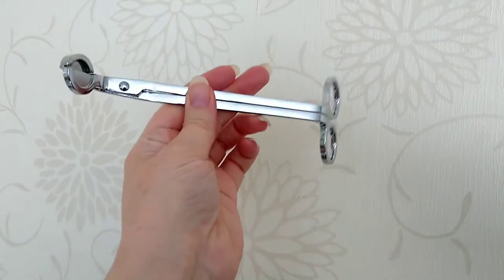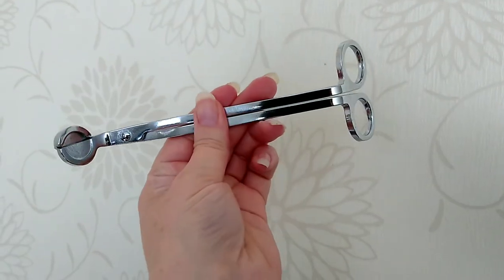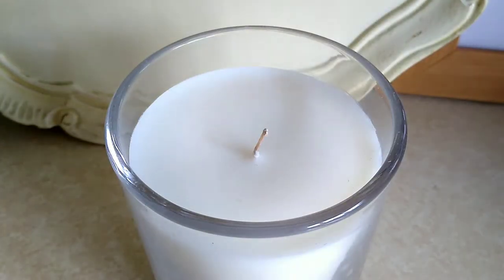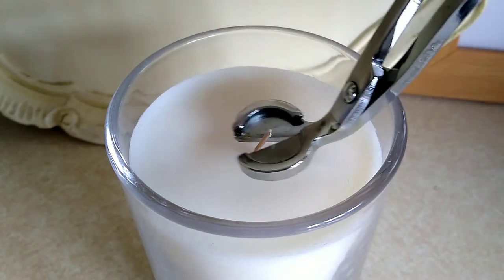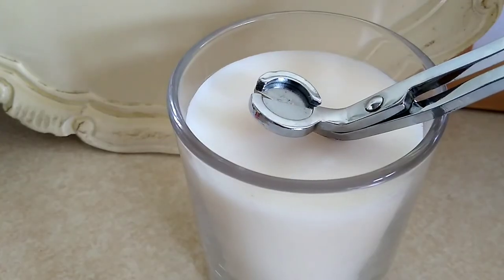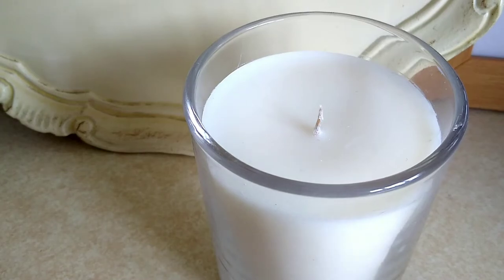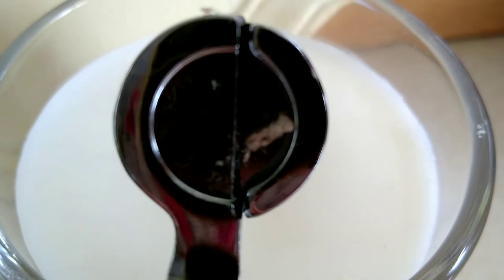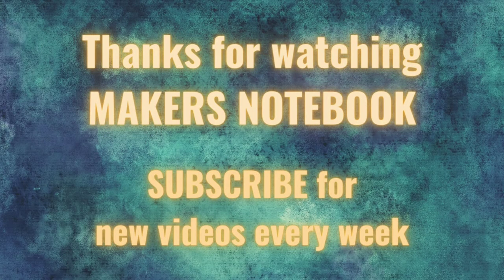CANDLE CARE -The best way to TRIM A CANDLE WICK for beginners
Everyone has their preferred method of trimming their candle wick.  Using wick trimmers is my preferred way.  In this short video I'll share my candle wick trimmers and how to use them.

I also have a short video on how long a candle wick should be.  Here's the link incase it's useful too 🙂

Also known as wick snippers or clippers.

Have a wonderful week everyone 😊

Makers Notebook is a YouTube channel dedicated to makers 😊

I mostly make things that smell good 😁 and then I enjoy using them 😂

So on this channel you can expect:

❤️ Home fragrance, wax melts and candles
❤️ Bathing and pamper products
♥️ Walking and little bit of the great outdoors 🥰

We're also on Facebook and Instagram, so please follow us there if you want to see extra content and more of channel mascot dog - Rudy 🙂